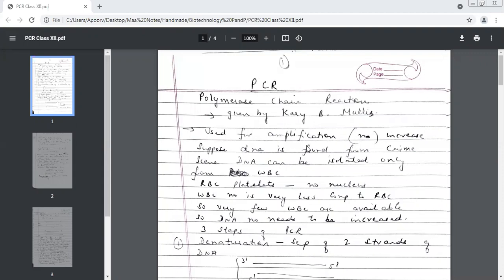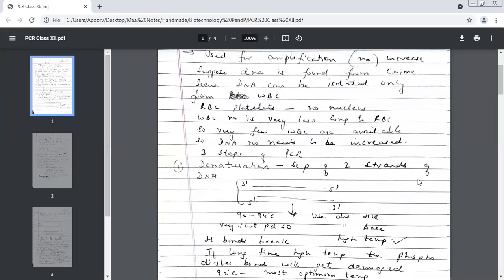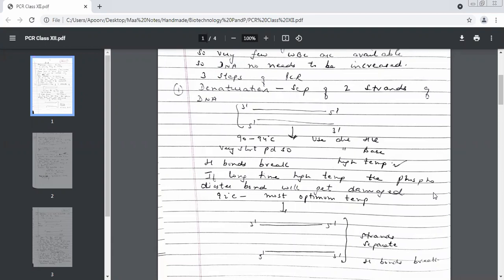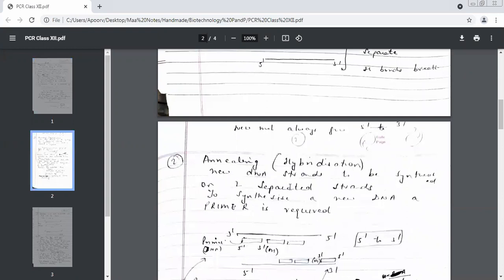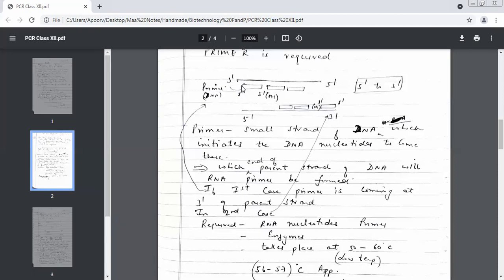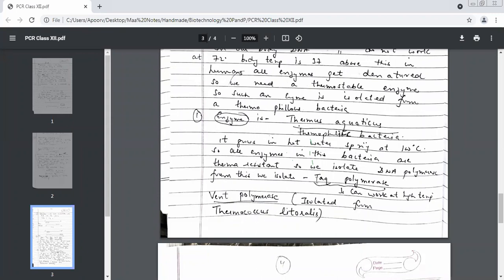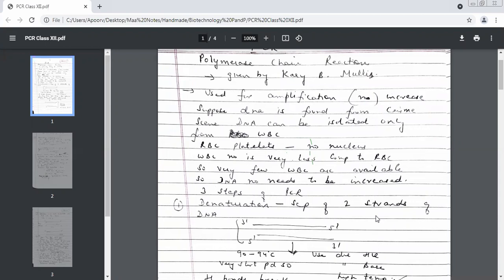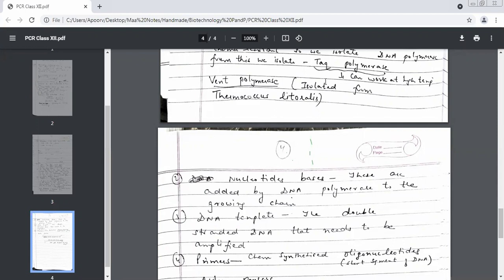Biology Class XII Lecture 4 May 28